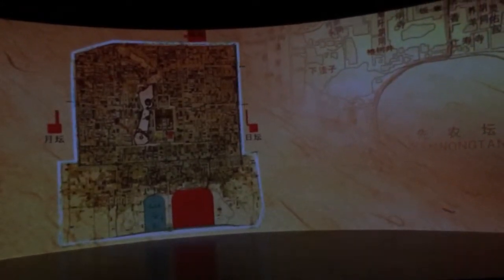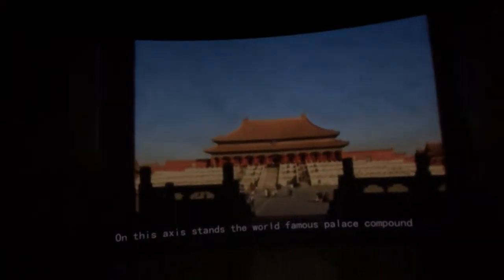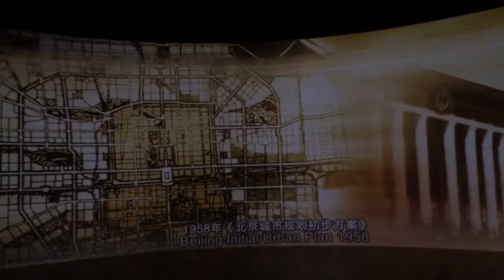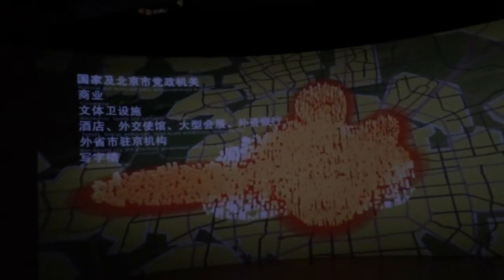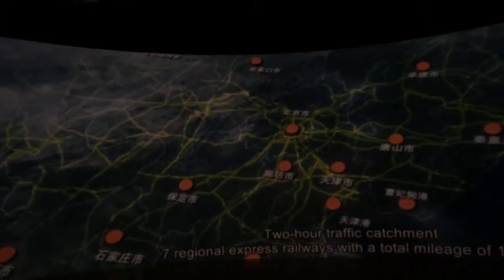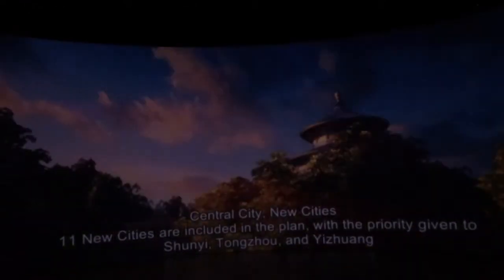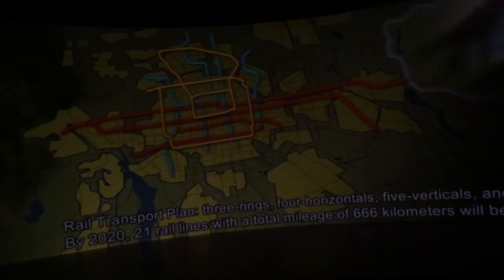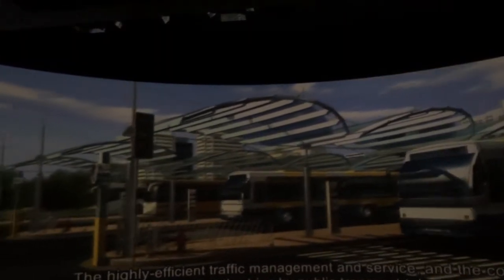Beijing Urban Planning Exhibition Hall - Beijing - China (4 last)